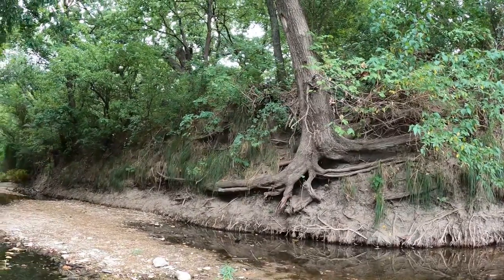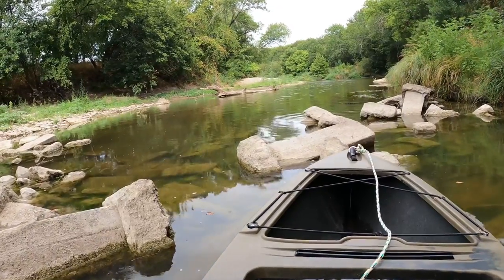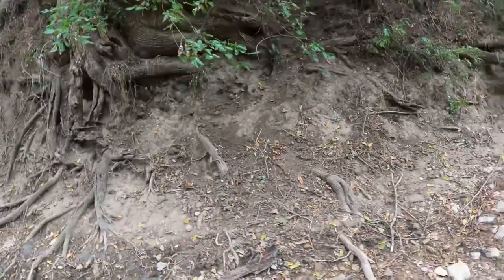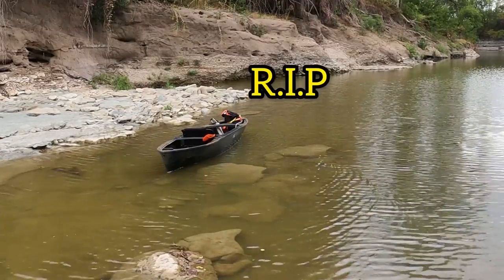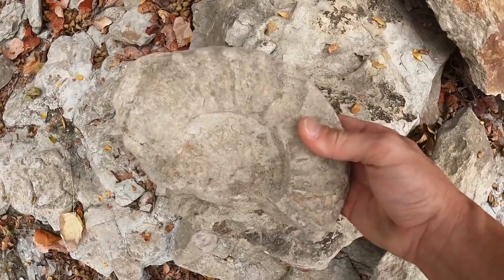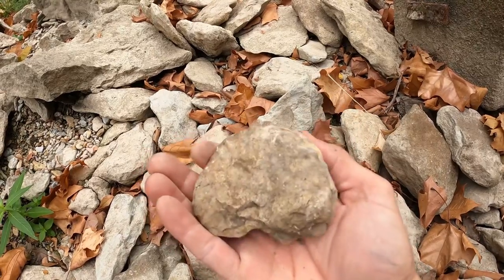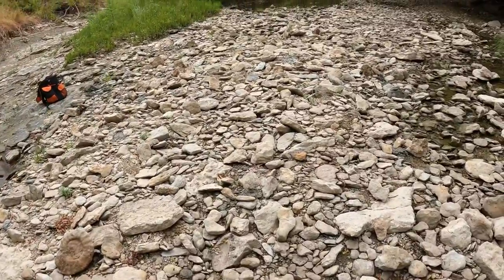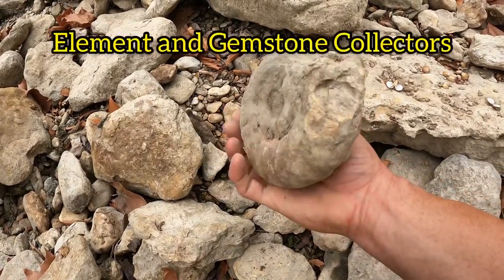DROUGHT EXPOSING Billions of AMMONITE FOSSILS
Why are there BILLIONS  and BILLIONS of Ammonites, and other type of fossilized creatures that once lived over 65 Bilgillion years ago!!  or maybe it’s 60,000 years? who know really. All i know is this place isn’t showing any signs of letting up after 50 plus years of gathering museum quality fossils.
Thank you for joining me on the adventures!

Follow Diamond Miner Ivins
Instagram (Daily Photos):

Skip the giveaways and become a Element & Gemstone Collector today, and you’ll receive a beautiful Complete Ammonite, Fossilized Coral or Trace Fossil which ever you want, for your first monthly package that comes with 3 Lbs of Unsearched Diamond Ore!!

⛏🐚 Equipment & Tools for Fossil Hunting

Dewalt DCH133B XR 20V Brushless SDS 1" Rotary D-Handle Hammer Drill

DeWalt Battery 60 Volt:

Hammer Drill Bits Combo:

Milwaukee Cordless Fan:

Klein Gloves (Size L):

3M Safety Glasses Clear:

3M Safety Glasses Dark Tent: